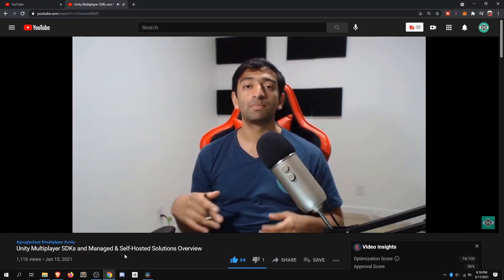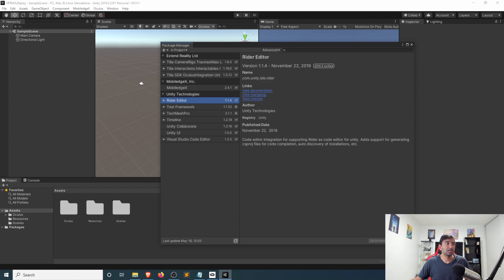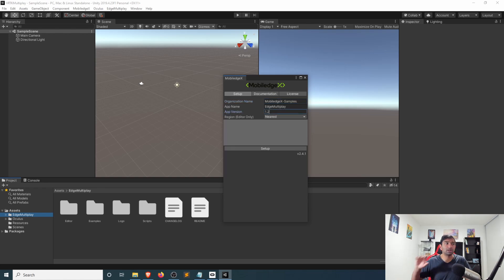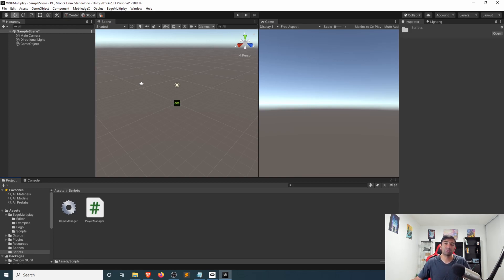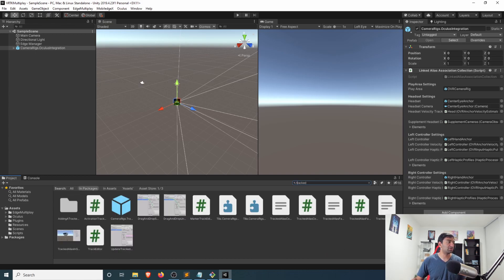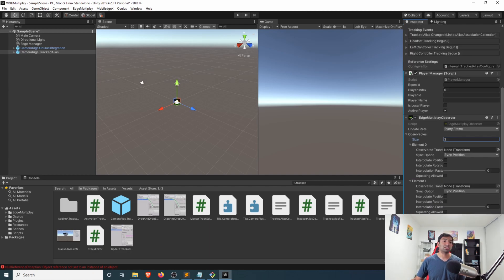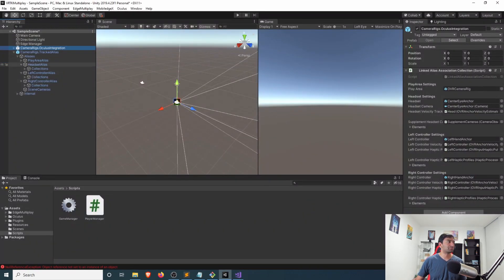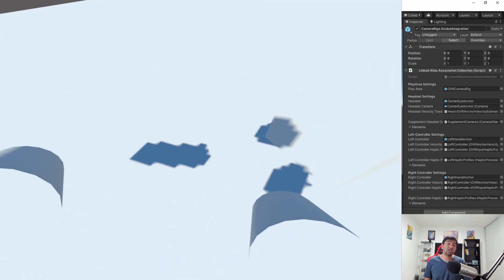Unity Multiplayer VR using Open Source VRTK and Edge Multiplay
Multiplayer and VR is such a commonly requested topic to cover and for good reason as Social VR is one of the key pillars that makes VR immersive. Because of the way VRTK is designed, it makes it extremely simple to build a cross-platform (Oculus, SteamVR, HTC Vive, etc.) open source VR game in an simplified abstract manner. In this video, we will be using MobiledgeX Edge Multiplay, where it is possible to build a quick prototype in just a few minutes with barely any coding. But the same principles will apply for any Multiplayer whether it is Photon PUN, Normcore, Playfab, etc.

Chapters:
0:00 Intro & Support
1:21 Package Setup
2:52 MobiledgeX Setup
4:12 Multiplayer Setup
5:45 VRTK Setup
6:42 Tracked Alias VRTK
7:52 Avatar Setup
9:16 Player Manager Hookup
10:08 Final Steps
11:46 Wrap-Up